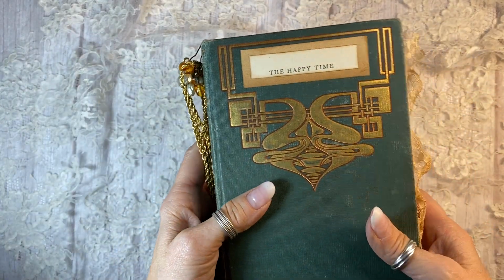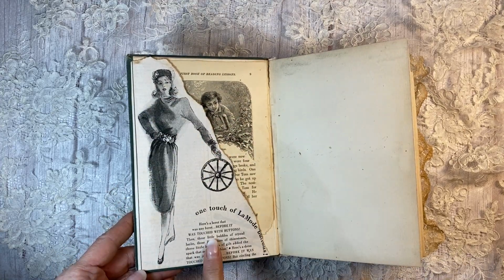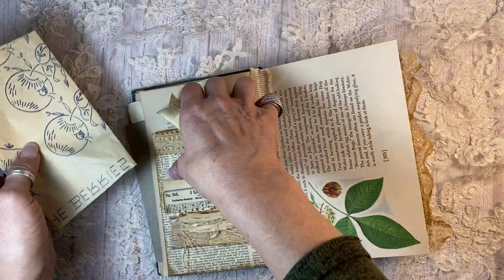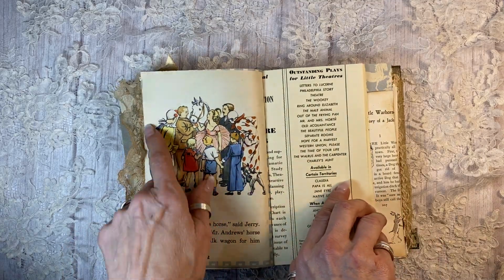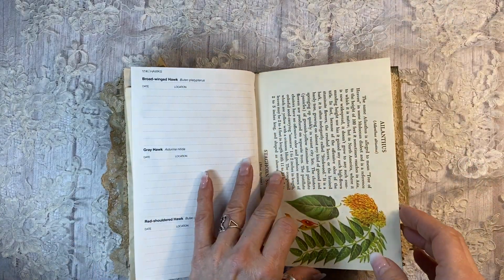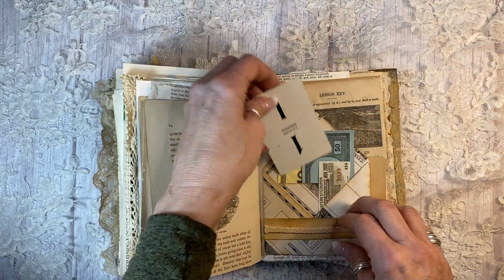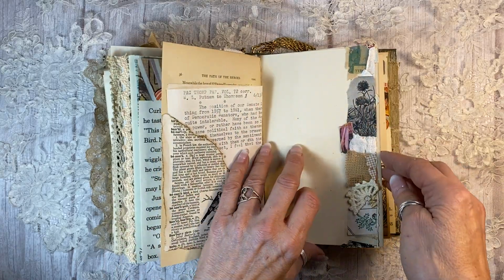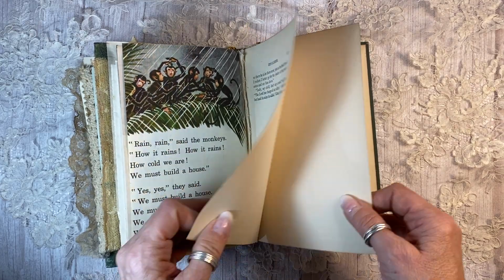Antique 1898 Junk Journal Flip Through by Hyperstamper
This book was published in 1898 and is 5"X 7.25"